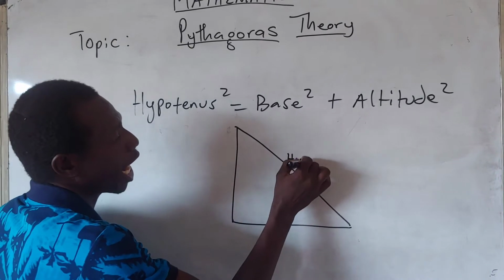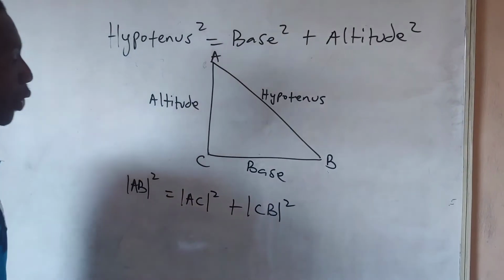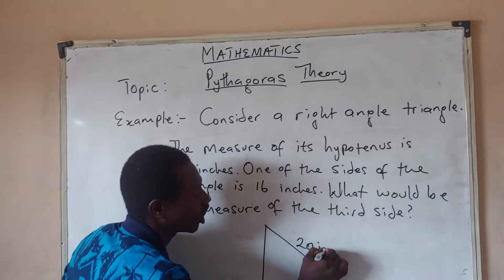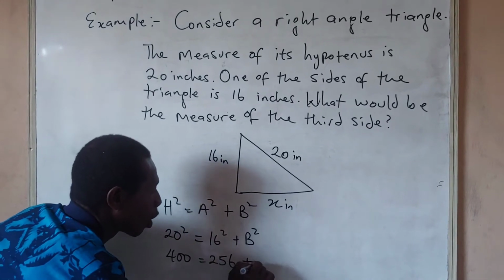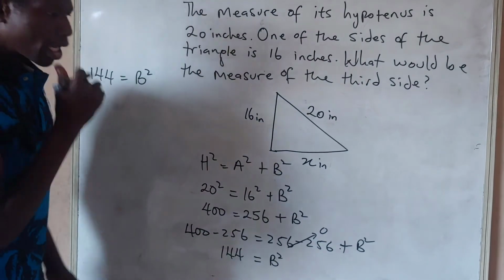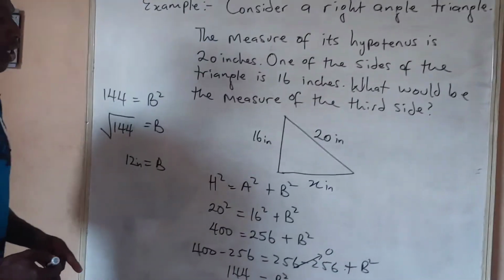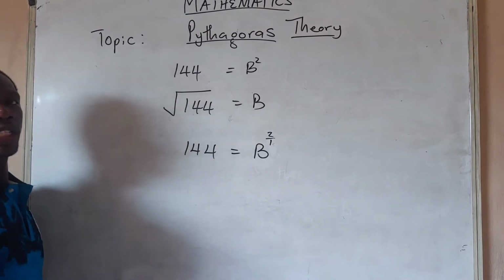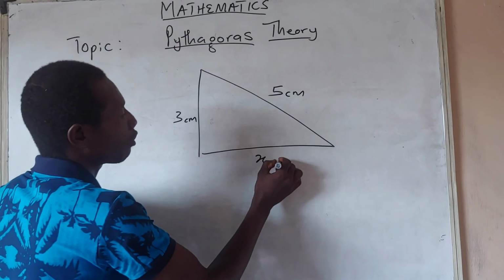Elementary Pythagoras Theory